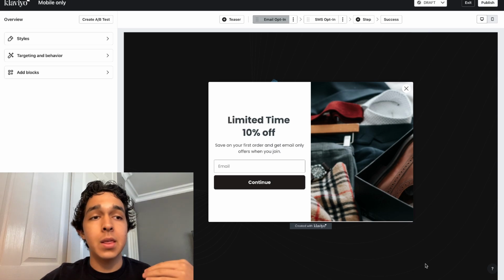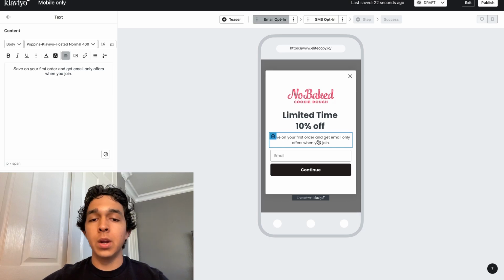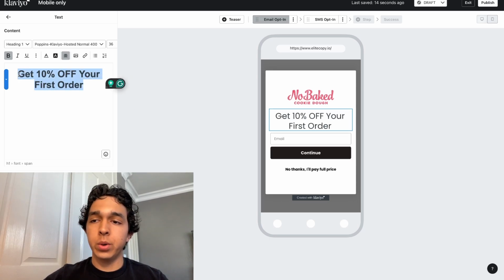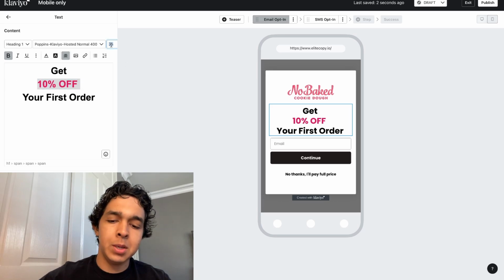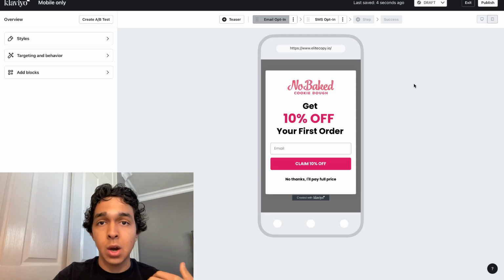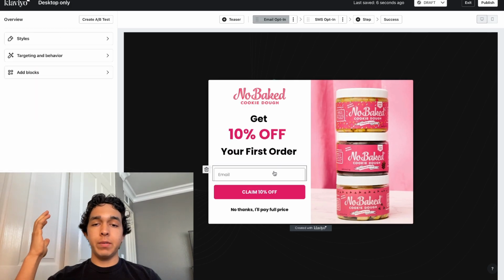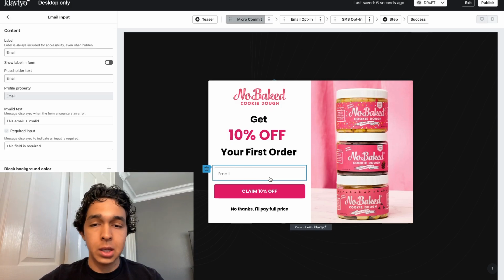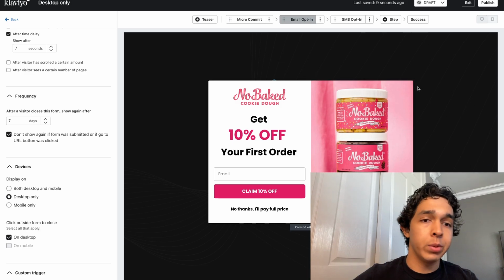Boost Your Conversions NOW with This Pop-Up Tweak!